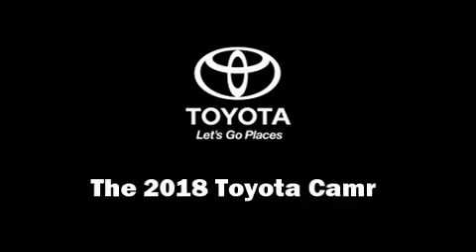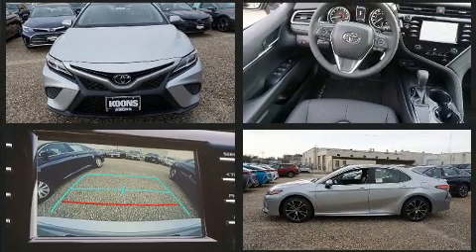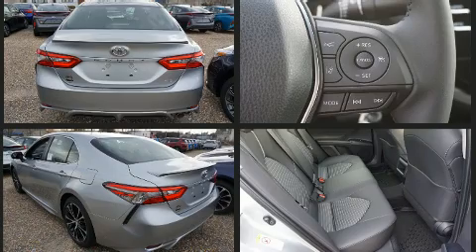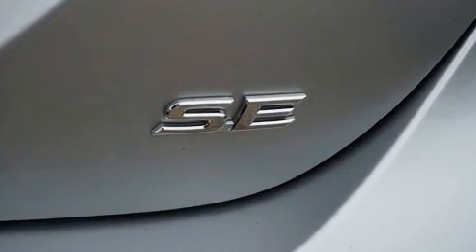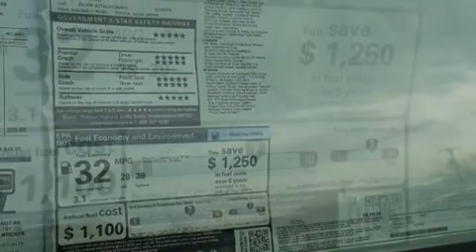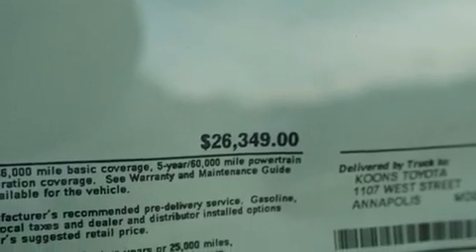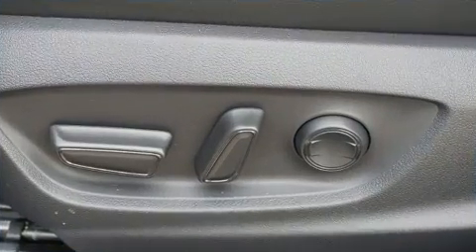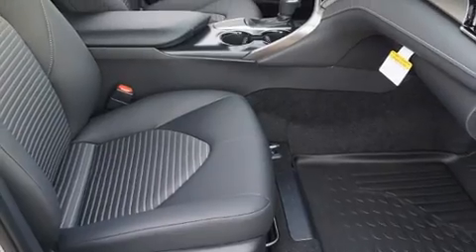2018 Toyota Camry SE in Annapolis, MD 21401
Koons Annapolis Toyota
1107 West St.
in Annapolis, MD 21401

You can expect a lot from the 2018 Toyota Camry. This 4 door, 5 passenger sedan is waiting for you to take home! It features an automatic transmission, front-wheel drive, and a 2.5 liter 4 cylinder engine. Top features include a split folding rear seat, delay-off headlights, air conditioning, tilt and telescoping steering wheel, power door mirrors, power windows, cruise control, and 1-touch window functionality. Toyota ensures the safety and security of its passengers with equipment such as: dual front impact airbags with occupant sensing airbag, front and rear side impact airbags, traction control, brake assist, a panic alarm, and 4 wheel disc brakes with ABS. For added security, dynamic Stability Control supplements the drivetrain. Our knowledgeable sales staff is available to answer any questions that you might have. They'll work with you to find the right vehicle at a price you can afford. Come on in and take a test drive!